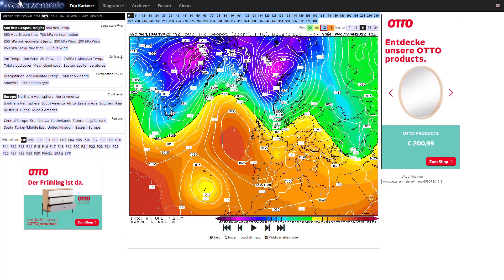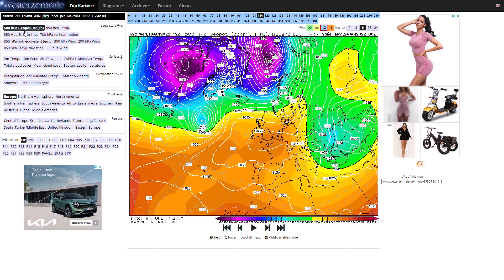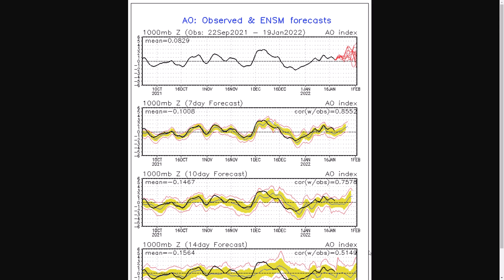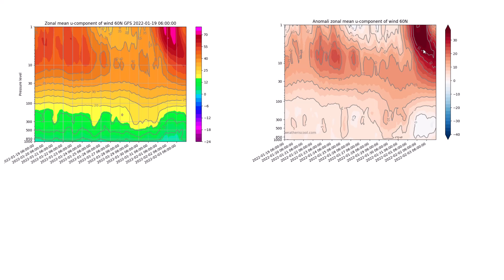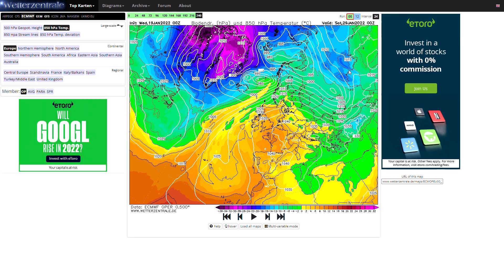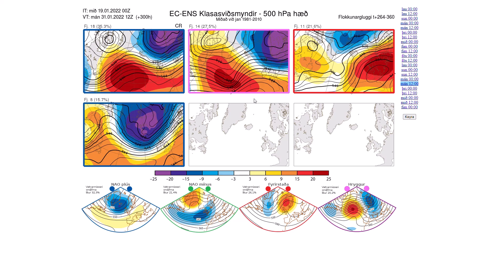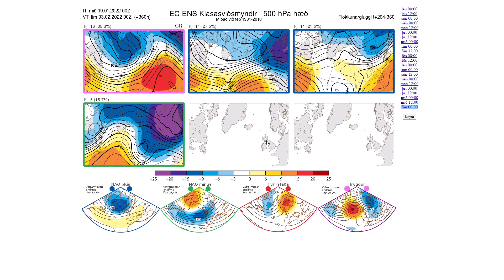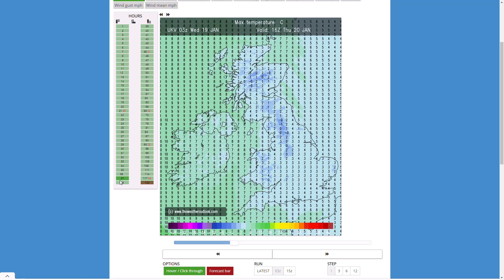Stormy Westerly Phase looking Increasingly Likely? 19th January 2022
00:00 GFS Operational Run
04:02 NAO, AO and Zonal Mean Winds
08:24 GEM Operational Run
09:45 ECMWF Operational Run
11:02 ECMWF Ensembles
13:49 GFS Ensembles
15:36 UKMO (High Resolution) Precipitation/Temperature Charts